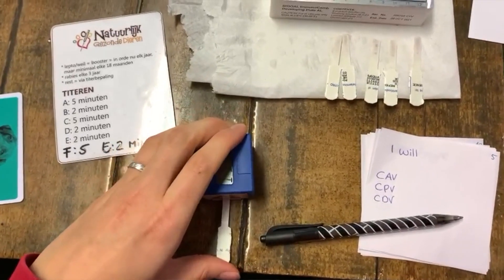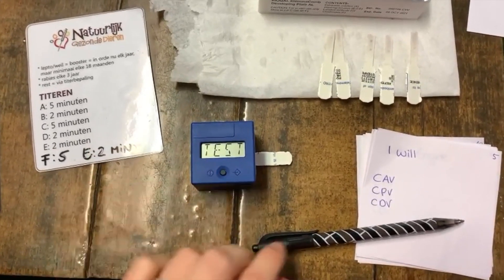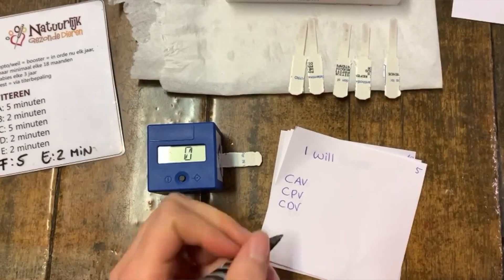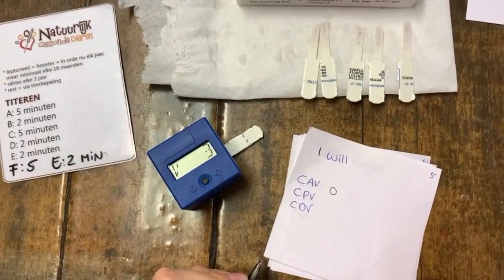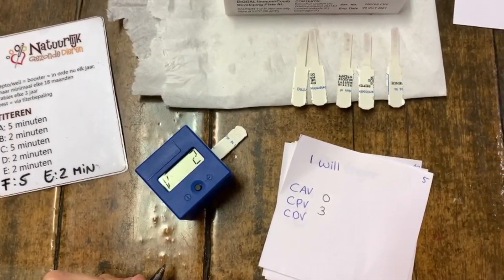Titer Testing a Litter - Vaccicheck - Raising a Litter of Sporting Staffordshire Bull Terrier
At six weeks of age, our pups underwent a titer test. Vaccicheck kindly sponsored one of their sets to check and see whether our pups need vaccinations yet. Spoiler alert: they do not!

All six pups are fully protected against parvo. Three of the pups are not protected against infectious hepatitis (liver disease) and one of the pops is not protected against canine distemper. These two diseases aren't common here, so parvo is 'leading'. This means that the pups are safe, and will be re-checked in 3-4 weeks time, when their leptospirosis vaccin (which can't be checked with a titer test) is due. We will keep you posted on Colt's progress in the future!

We have been using several of their products since January this year, and started working with them in April. We do not promote products that we have not thoroughly tested previously.

If you want to know more about titer testing, ask around in your area to find a vet's office that is well-informed on the topic and have a chat about the options!

een webshop waar men terecht kan voor natuurlijke voeding voor hond, kat en paard. Woon je in Nederland of België? Gebruik dan kortingscode MOJOVENUS voor 10% korting op je bestelling.